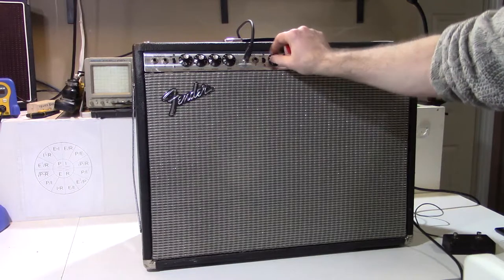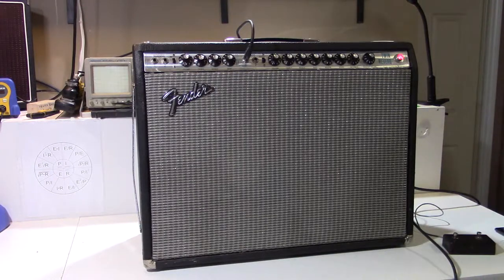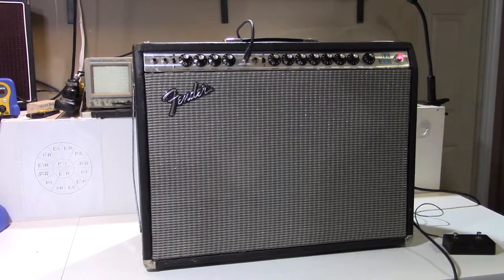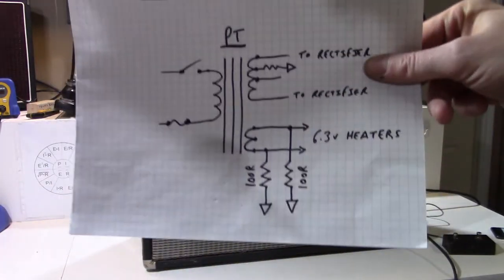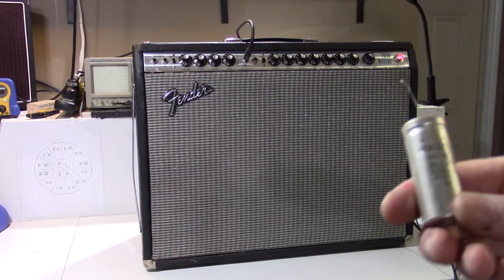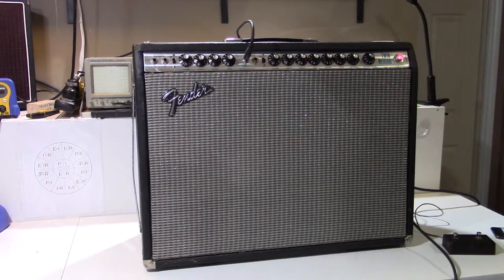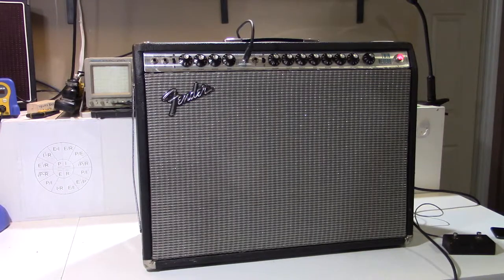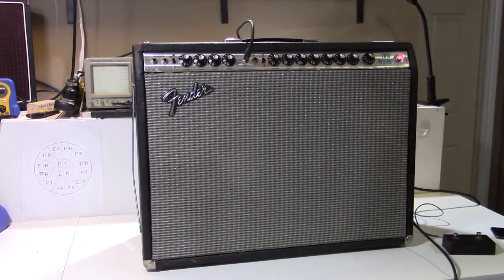Restored 1974 Fender Twin Reverb Silverface Guitar Amp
Here's a demo and discussion of completed work on a 1974 Fender Twin Reverb (silverface) guitar amp, on the bench recently at PTW Amps.

The first couple of minutes give a taste of the repaired amp with a Fender Stratocaster plugged in -- no external effects. Afterwards I discussed some of the problems discovered when the amp arrived -- 120 Hz hum, dead or leaky capacitors, faulty safety ground, etc -- and the steps taken to repair it.